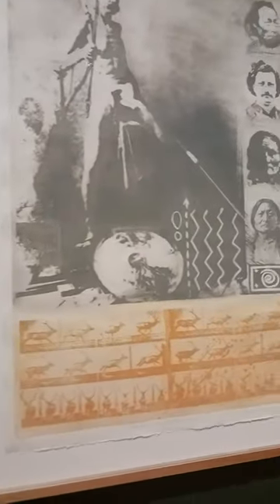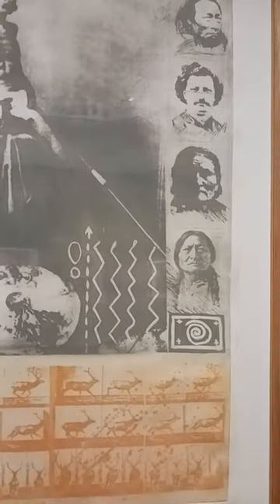Carl Beam Photographs